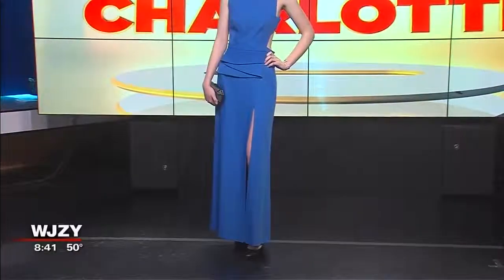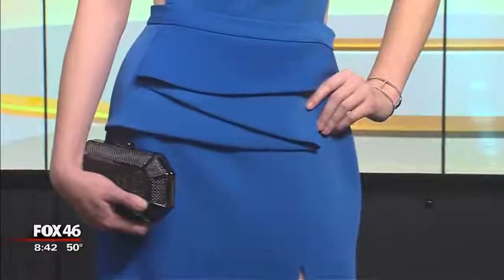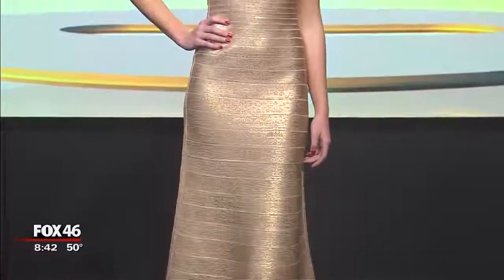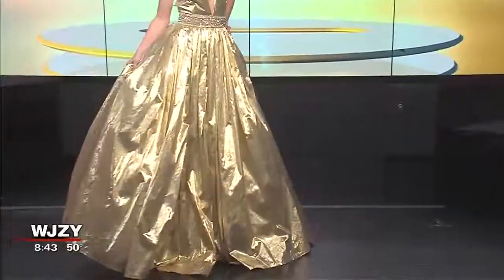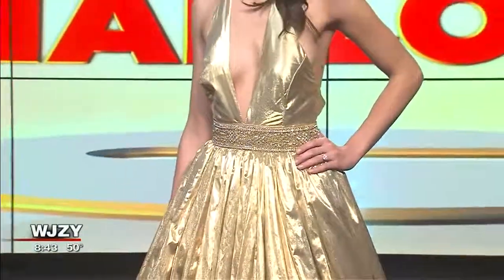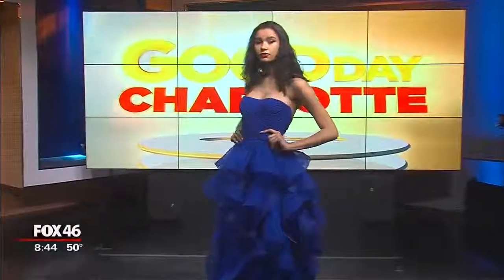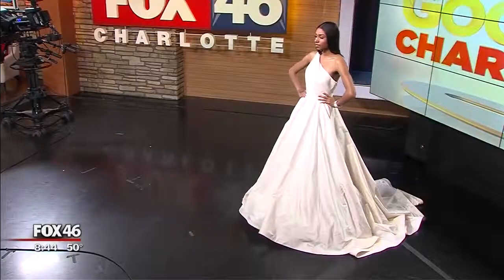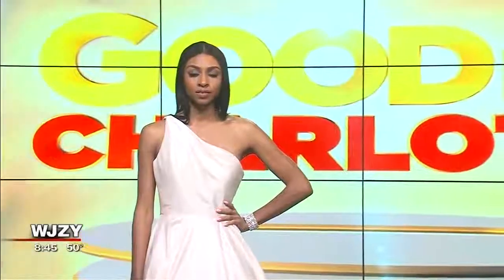Red Carpet Glam | Get Golden Globe Looks Locally!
As you get ready for the GoldenGlobes Stacee Michelle has all the details on where you can get red carpet ready, right here in Charlotte. Plus, I learned what "snorkel blue" is 😉 - check out these gorgeous dresses! - Caitlin Lockerbie FOX 46